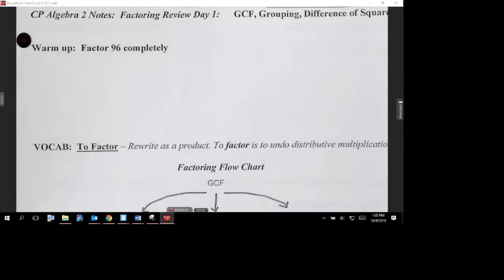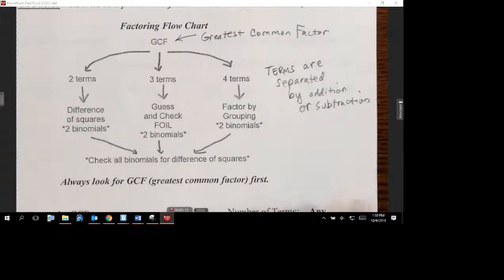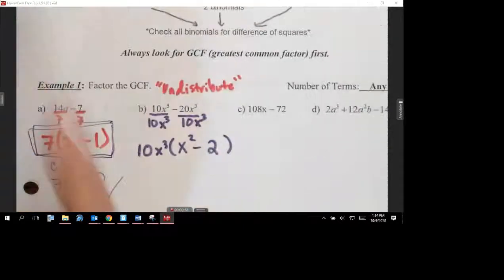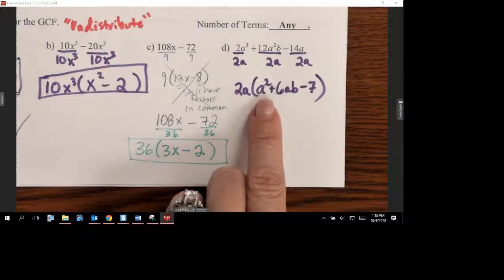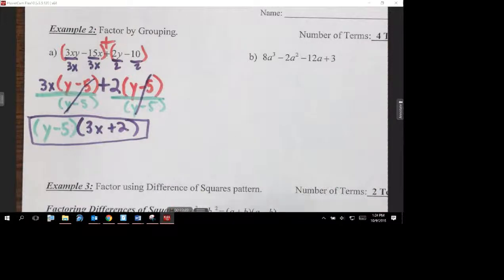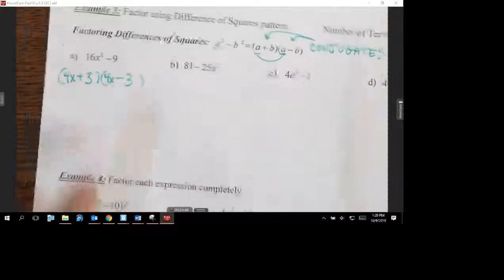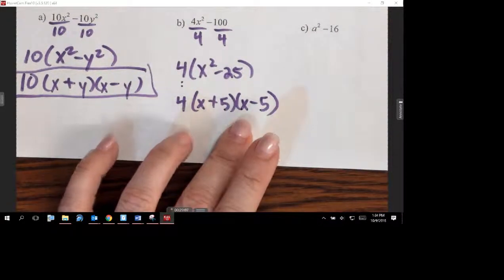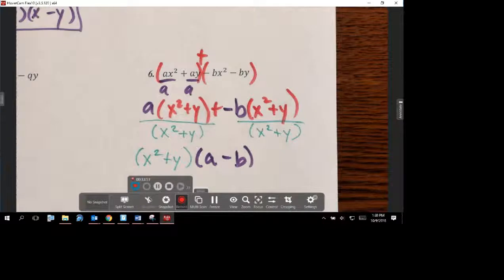Alg 2 3 0 Notes Factoring Polynomials Day 1